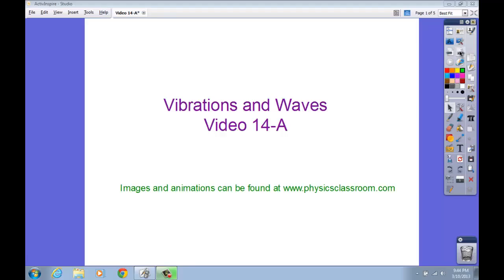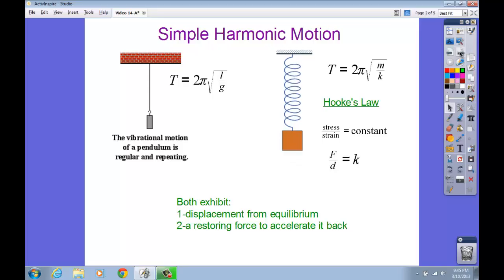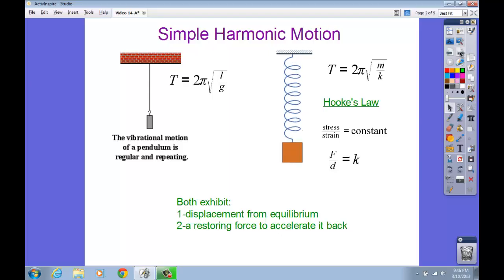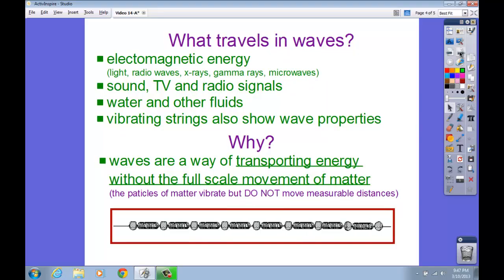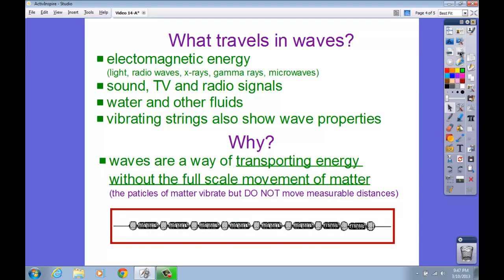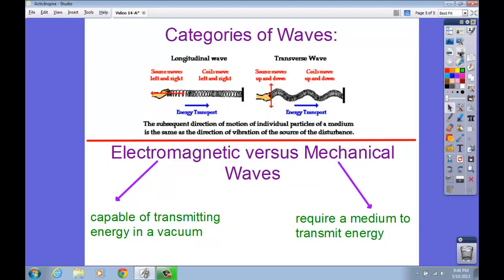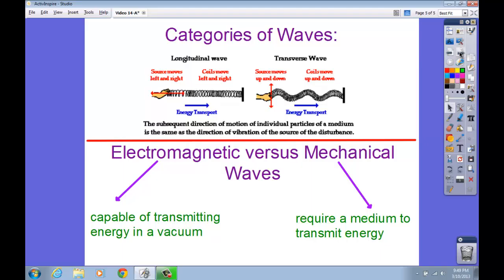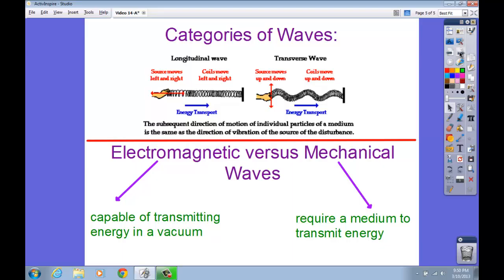OSCILLATIONS AND WAVES